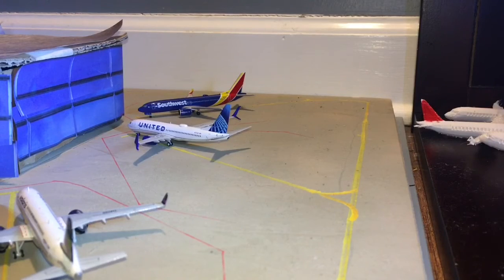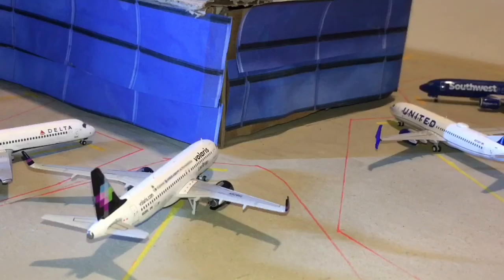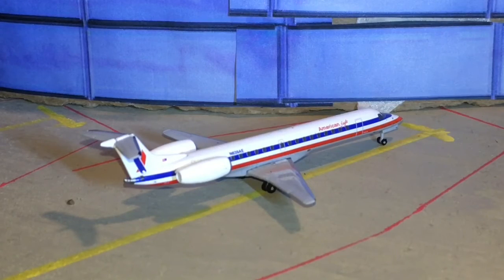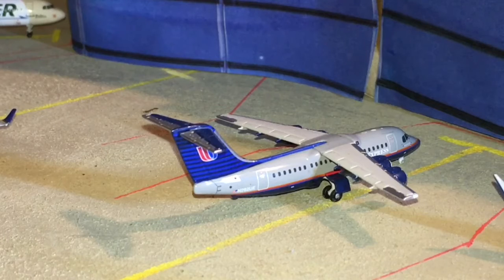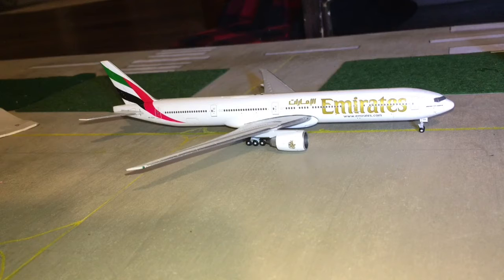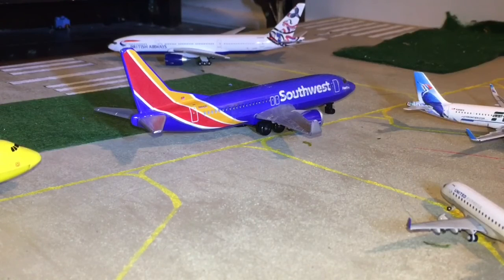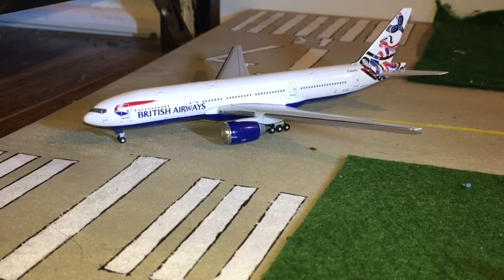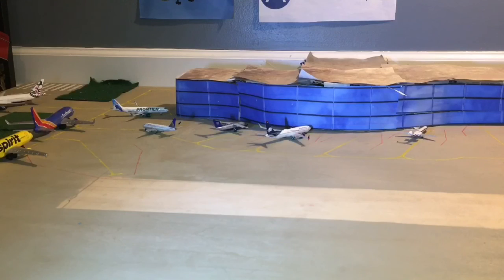Airport Update! #3 Austin Bergstrom International Airport